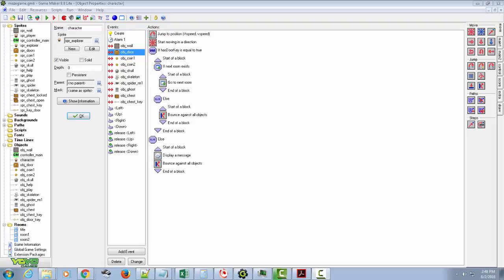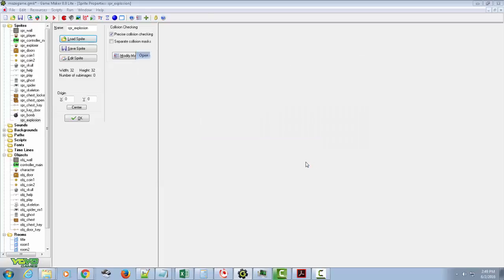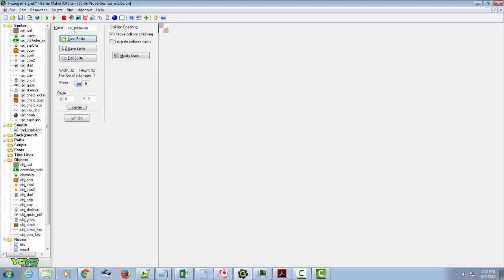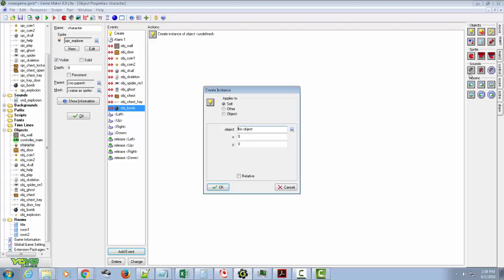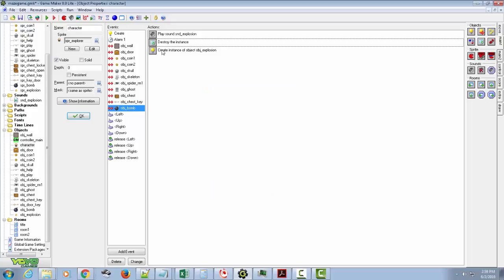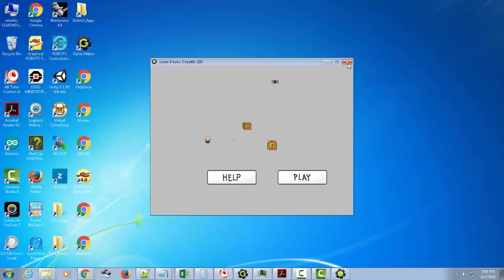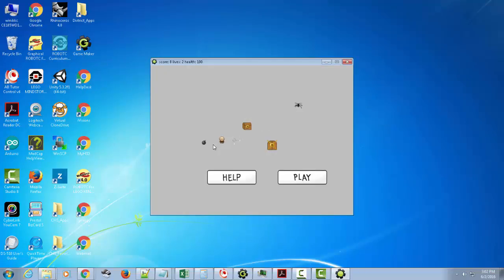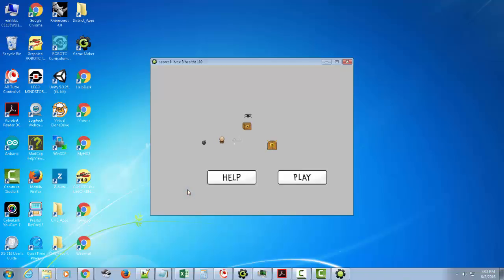Game Maker 8 Bombs and Explosions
This tutorial covers how to make a bomb that explodes with an animation and a sound when a character runs into it.